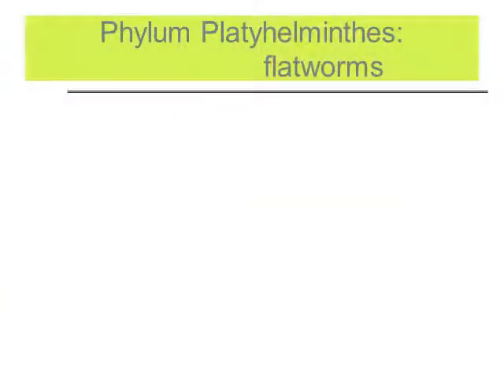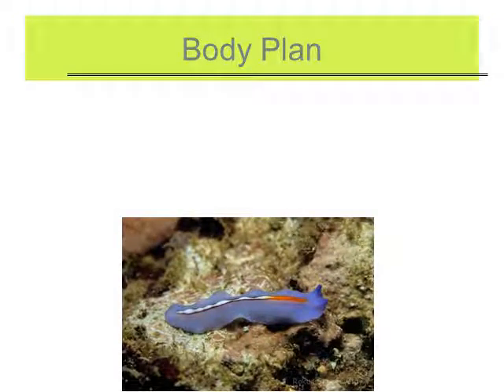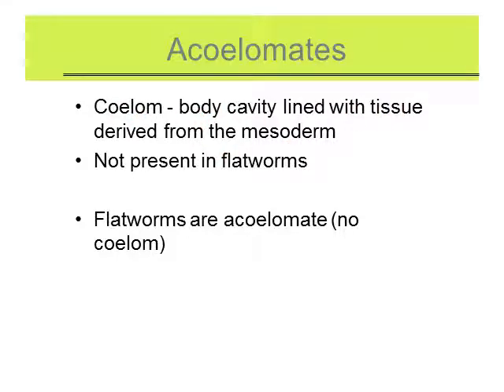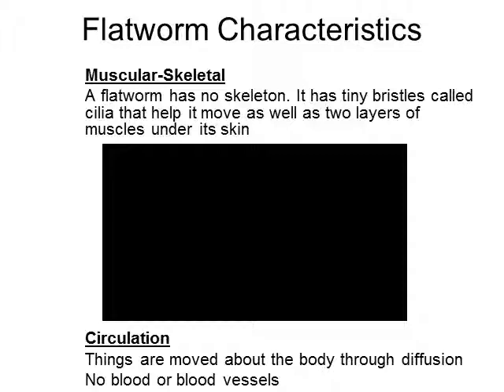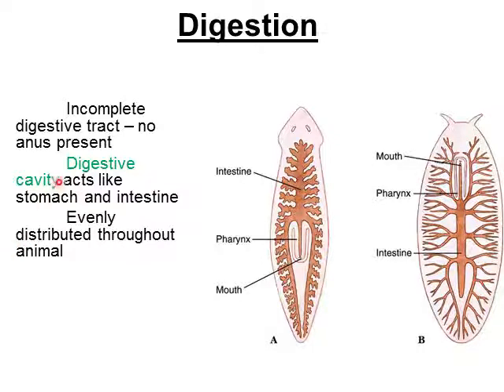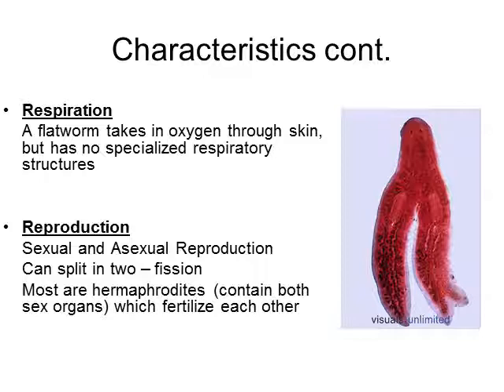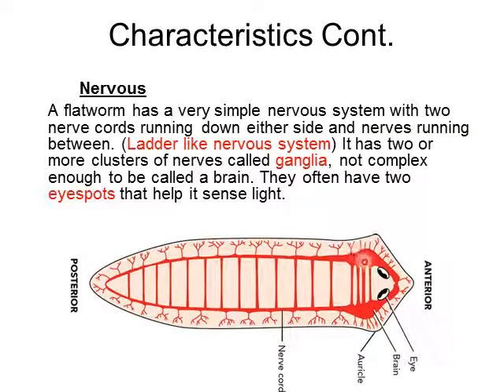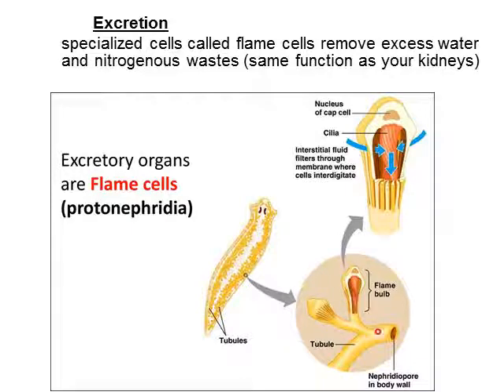Flatworm General Characteristics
General characteristics of flatworms for Biodiversity (FHS)